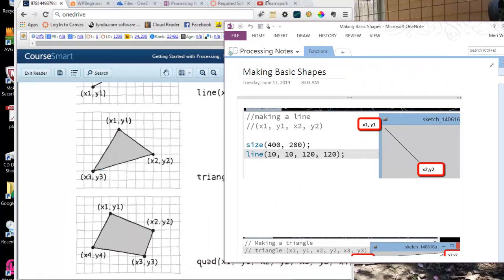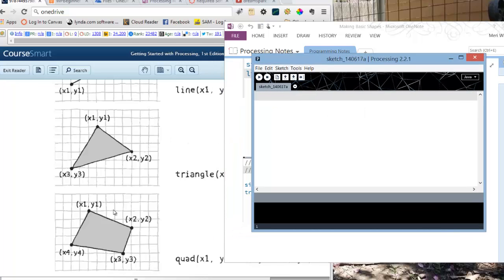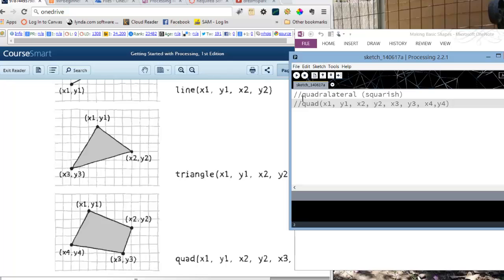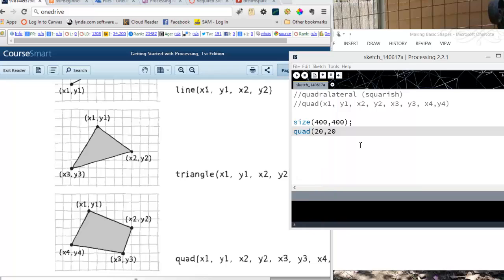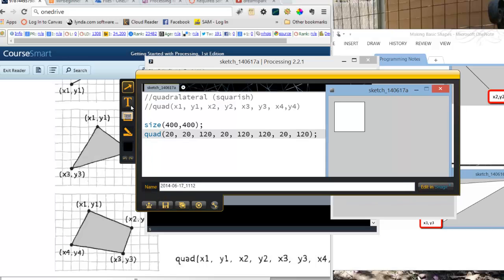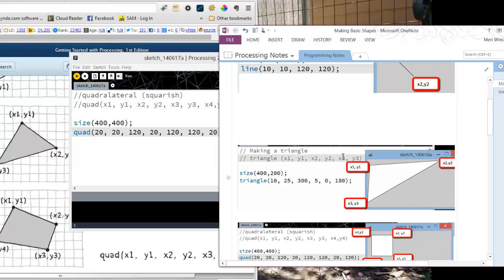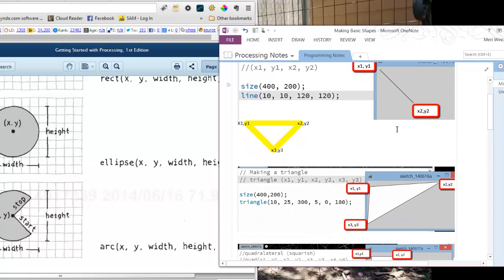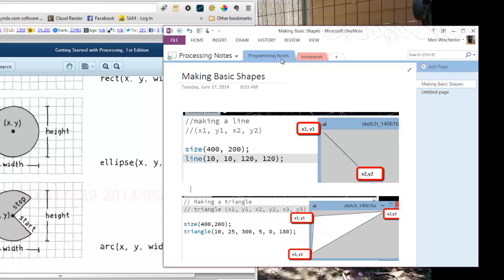Programming Documentation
Creating your programming documentation for the Applied Logic course